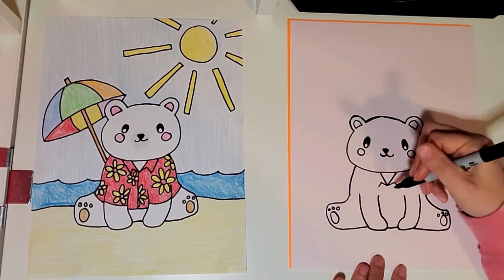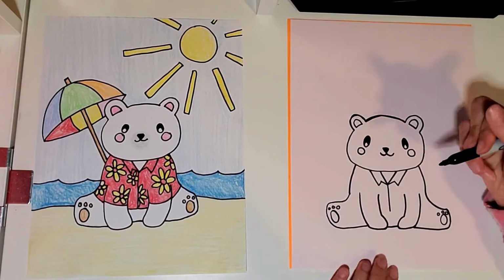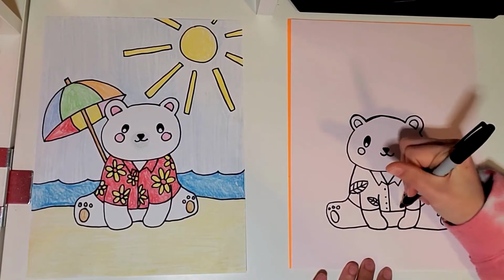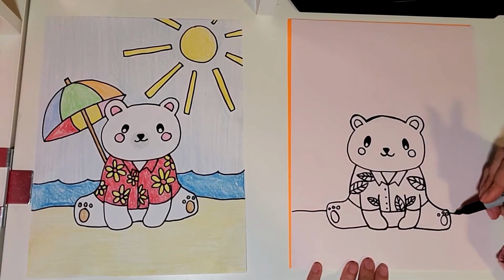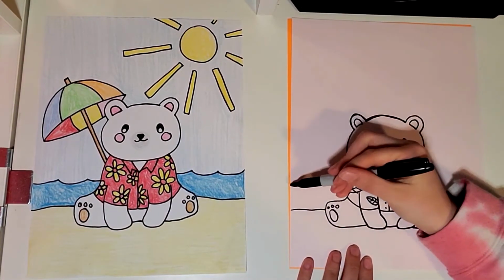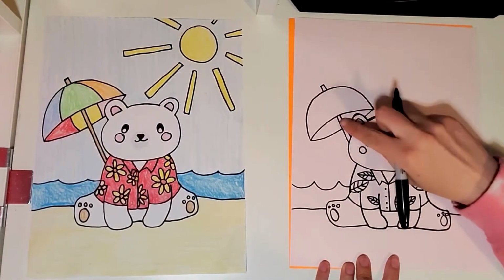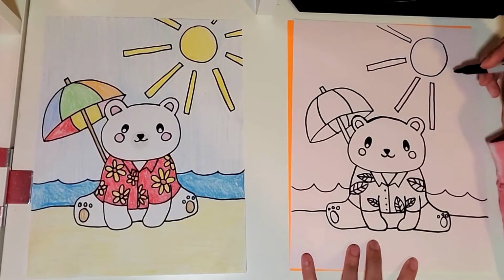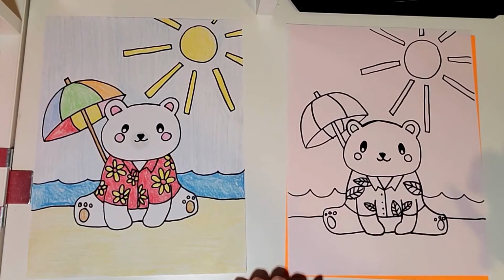Let's Draw: Polar Bears on Vacation!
Hi friends! Today I am going to show you how to draw a polar bear on vacation! You could have a lot of fun thinking of different places your polar bear could go!

For this project, you will need these supplies:
Paper
Pencil/eraser
Coloring Supplies